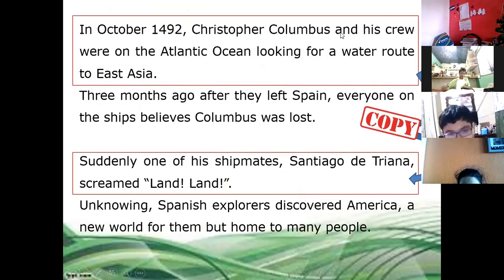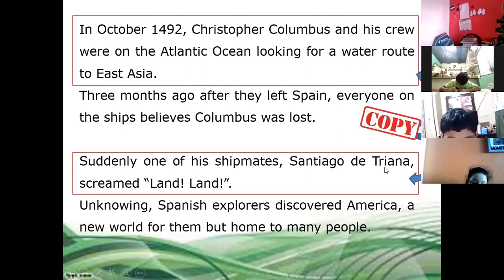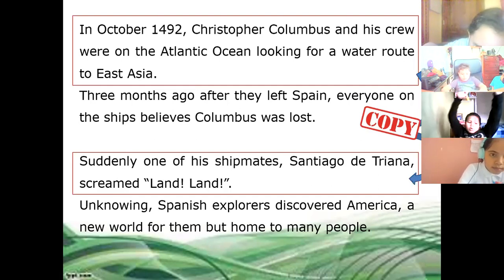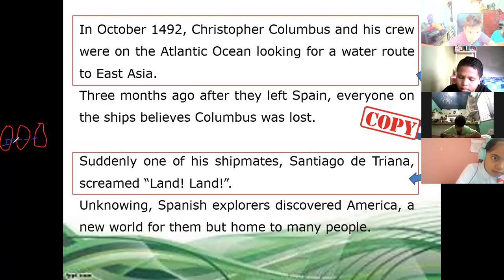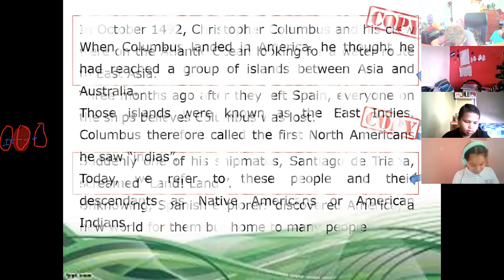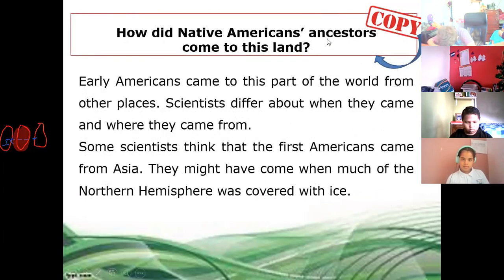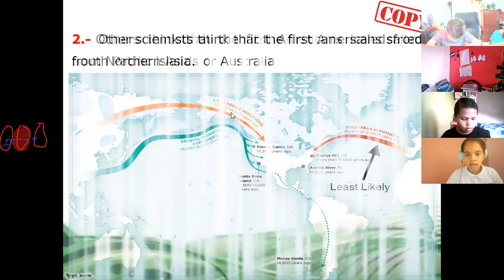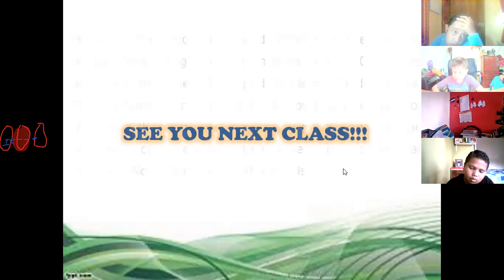SOCIAL STUDIES 3-Enero